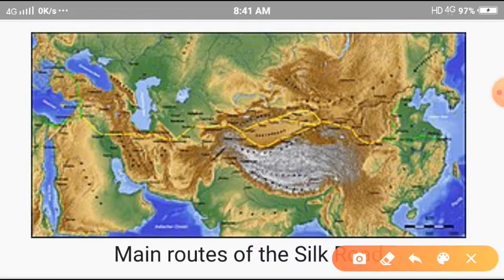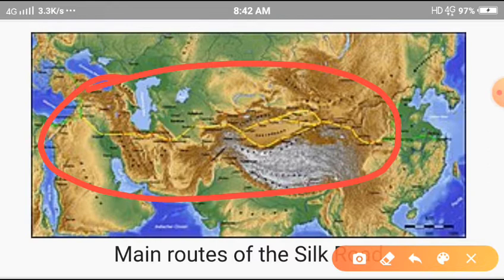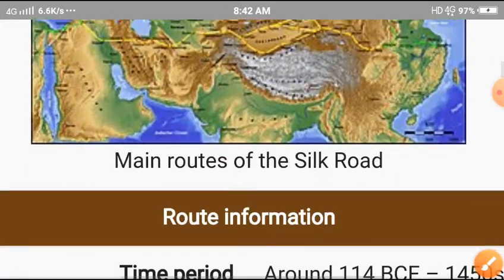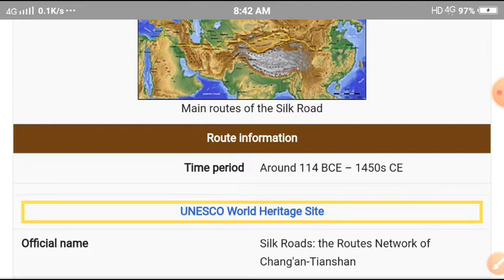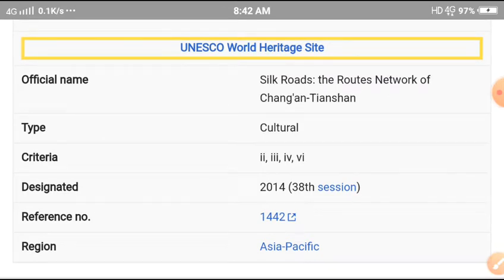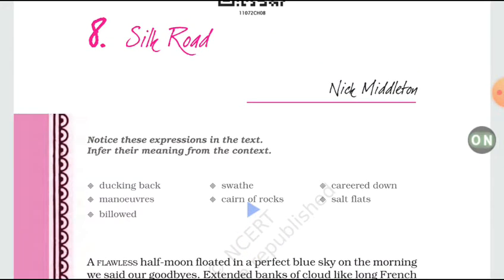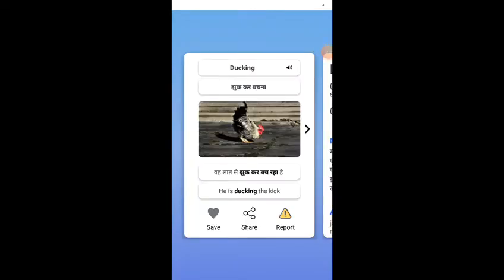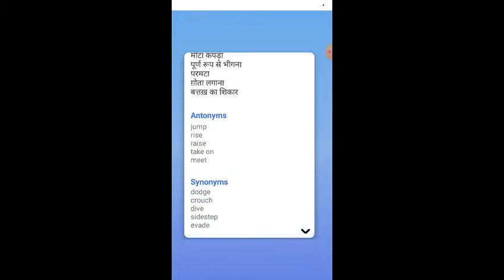Ch-08 Silk Road | part -1| Textual Reading and Explanation By- Pankaj Bhardwaj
For 11 Class